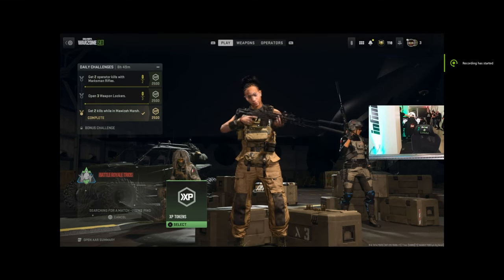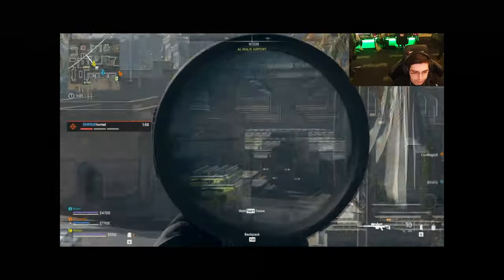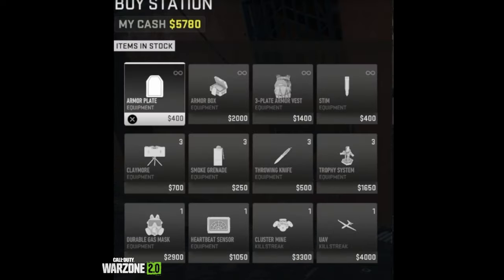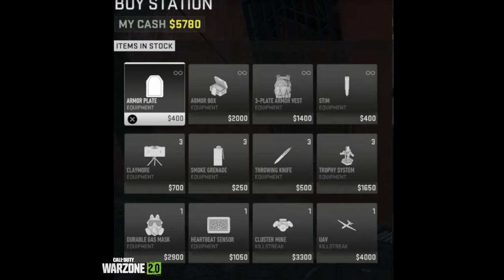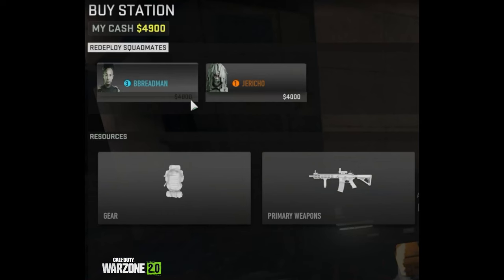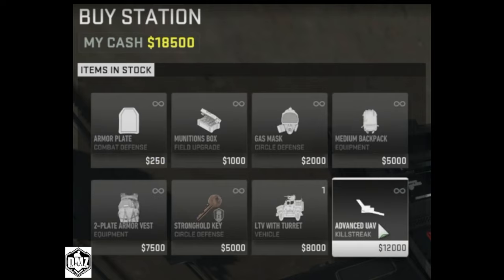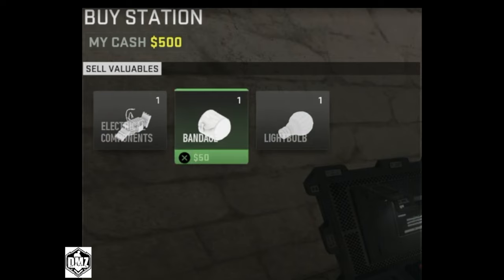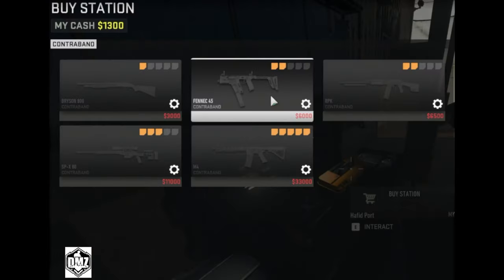Everything You Need to Know About Warzone 2.0's New Buy Station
Everything You Need to Know About DMZ and Warzone 2.0's New Buy Station. i'll cover everything from what options you have and what prices each item has. i'll also cover what the differances are between DMZ and Warzone buy sations. I'll let you know what to expect and what to look out for.  This would be great for players who want to quickly and easily purchase items from the in-game shop. We'll give you a brief overview of the new buy station, and discuss its benefits and limitations. After watching this video, you'll know everything you need to know about the new buy station in Warzone 2.0 and how to retrieve your custom loadout weapons! we will also cover how to buy back teammates.

use this link if you would like to send me a donation.